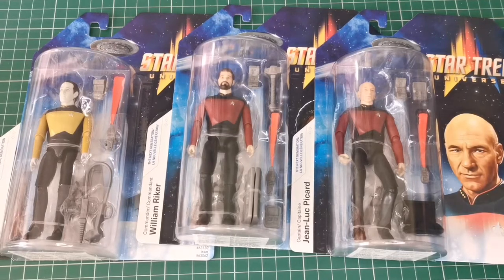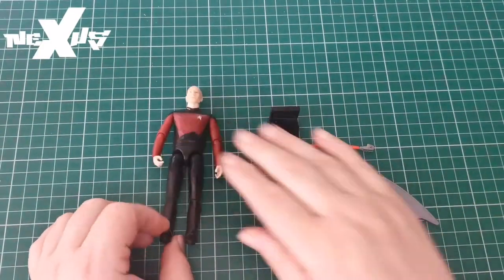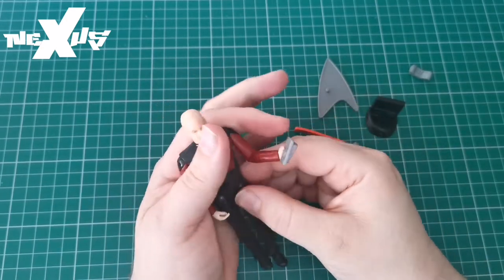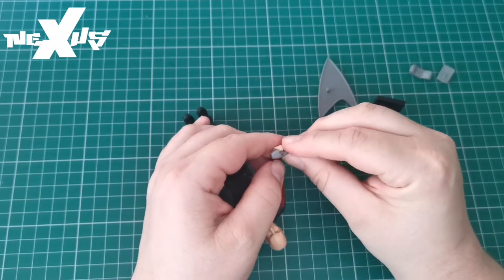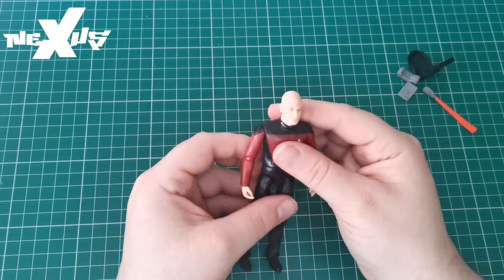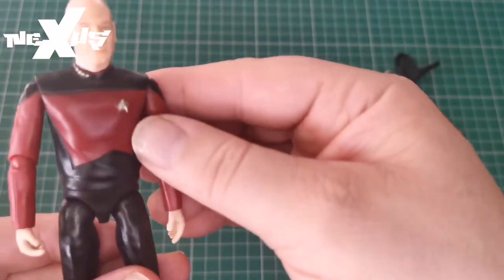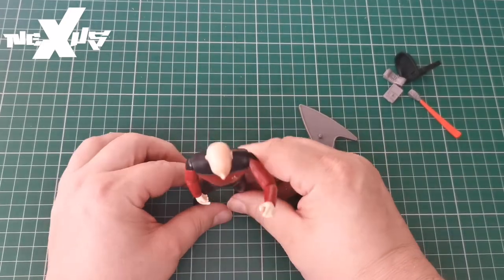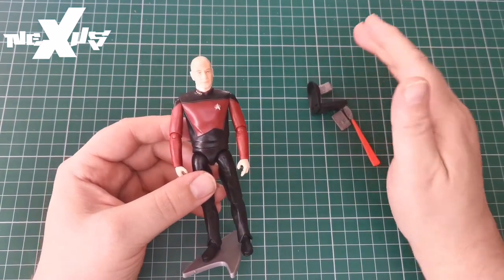Playmates Star Trek Captain Picard figure (2022) unboxing & review